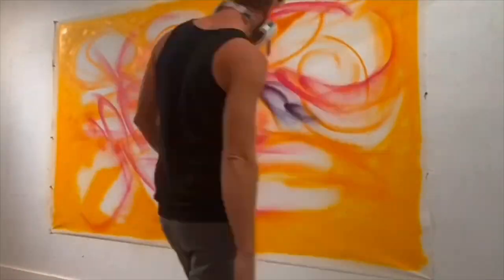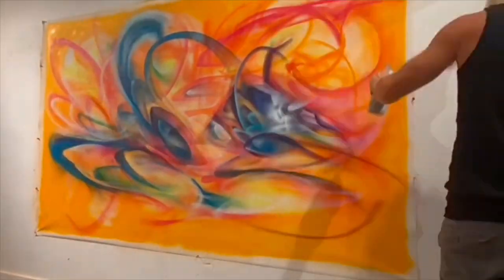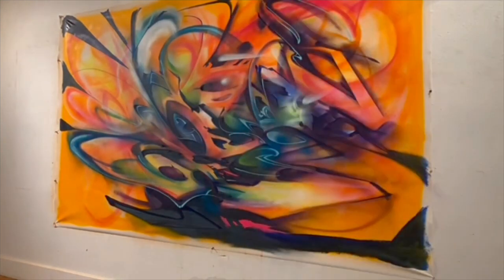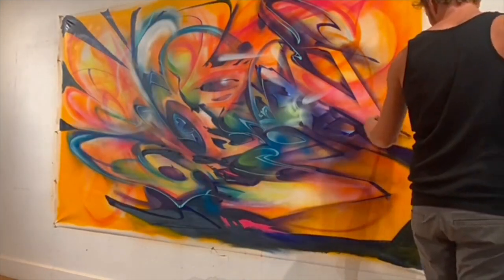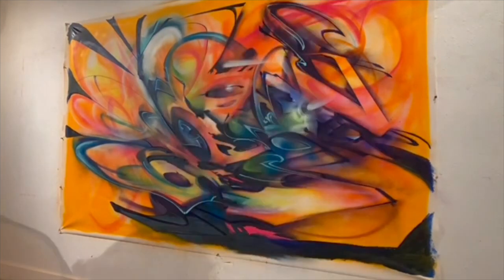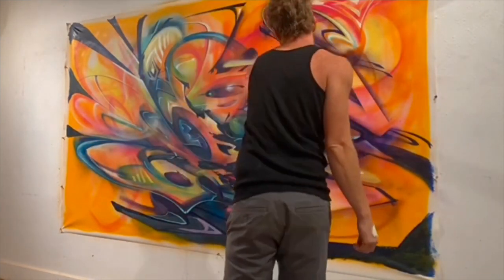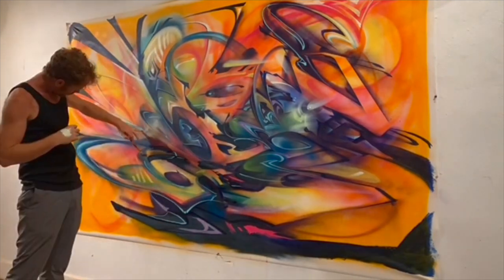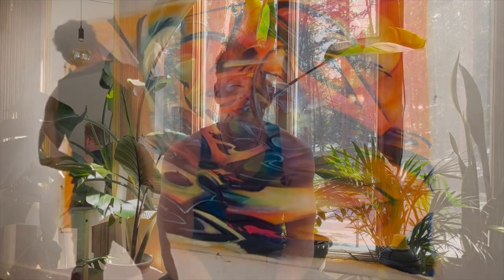The Art of Large Scale Painting - Tips from Artist Seth McMahon!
In this video, artist Seth McMahon shares tips on the process of layering a colorful, large-scale painting. Seth shares his knowledge of spray paint caps and how knowing how to use them can help you create a beautiful large-scale painting.

If you're interested in learning how to paint large scale paintings, then this video is for you! Seth shares his tips and tricks on the process, from planning your work to layers and color. By the end of this video, you'll have everything you need to start painting big!